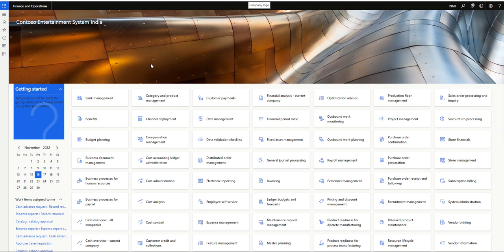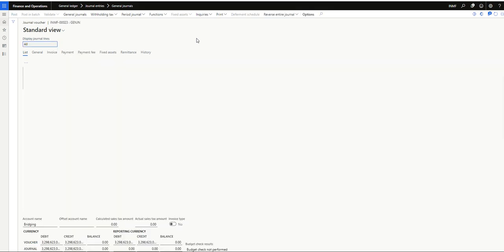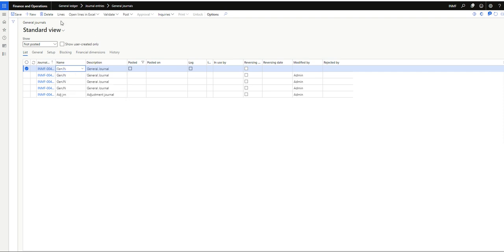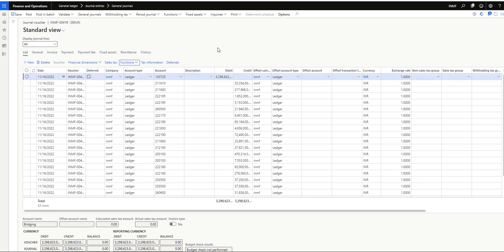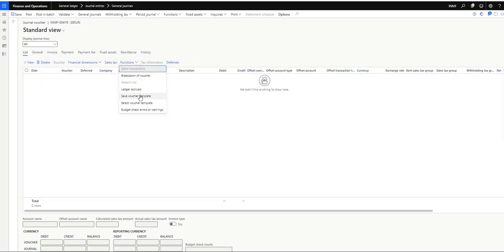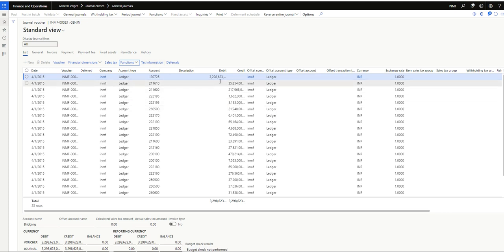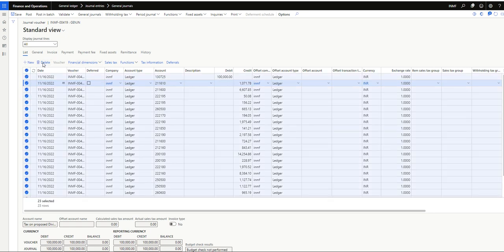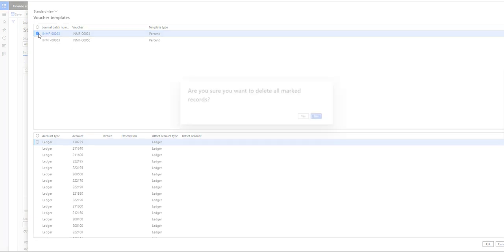leverage with Voucher Template Functionality in Microsoft Dynamics 365 Finance and Operations.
Welcome to my next video on leverage with Voucher Template Functionality in Microsoft Dynamics 365 Finance and Operations.

This video explains how we can save a lot of time to use Voucher templates in D365 Finance and Operations.

Also, this video explains what is Amount and Percent types of Voucher Template are.

In case you have any feedback or comment, kindly feel free to add them in the comment section.